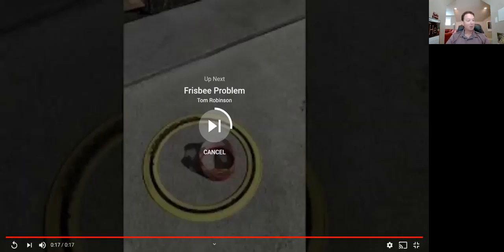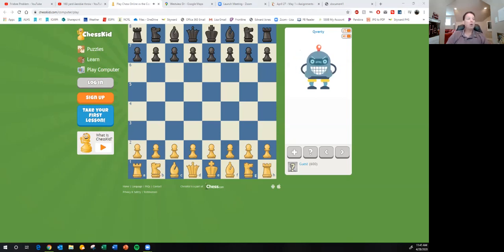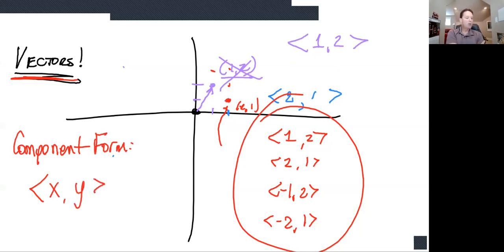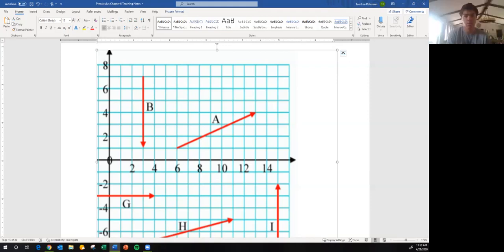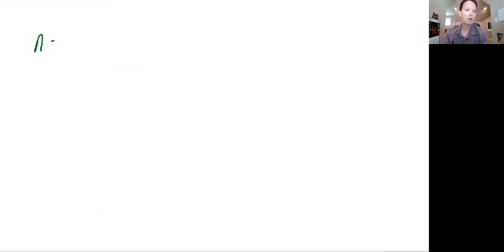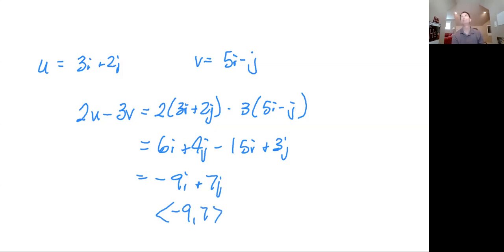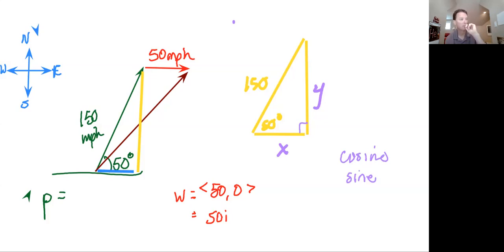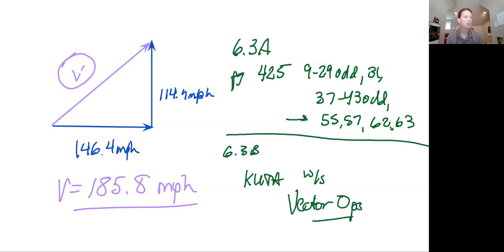Precalculus - April 28 Vectors